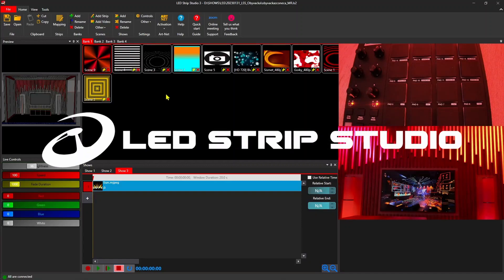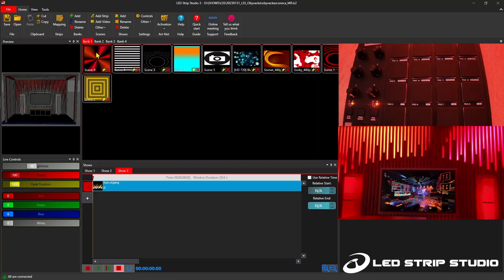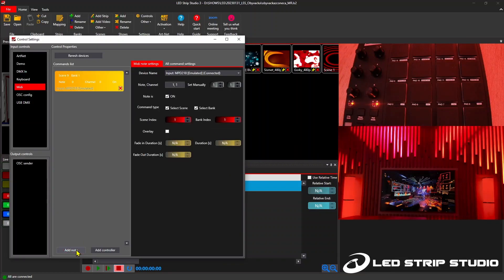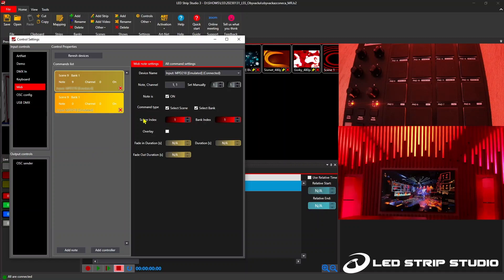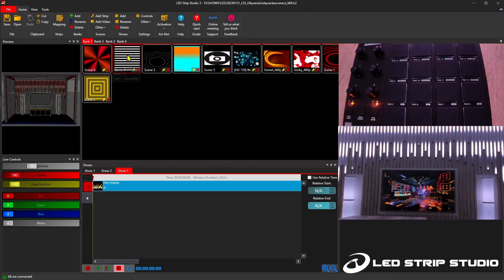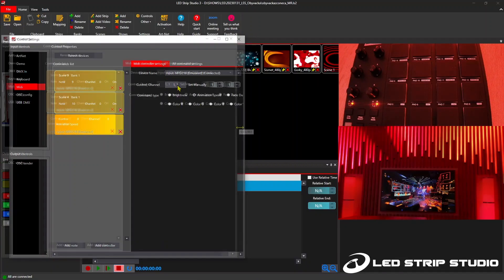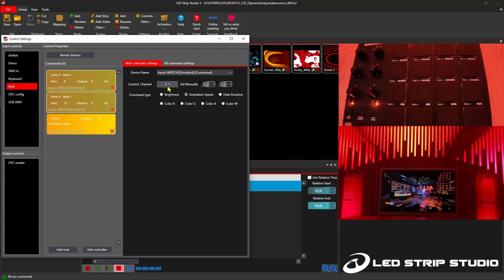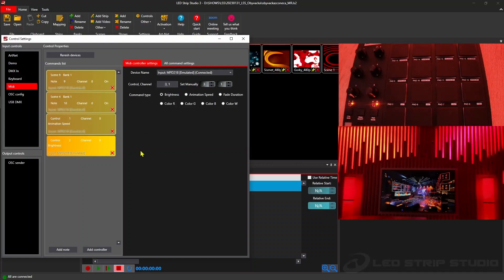MIDI - How to setup your software with MIDI controller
Learn how to setup your LED strip studio software to use it in pair with any MIDI controller, keyboard etc. to trigger animations and control various aspects of your effects such as speed, brightness etc.